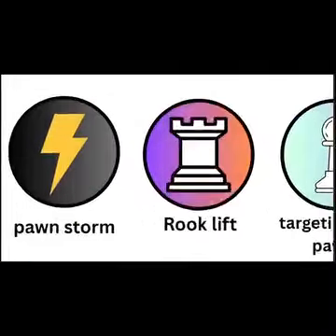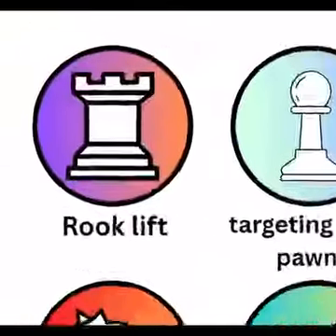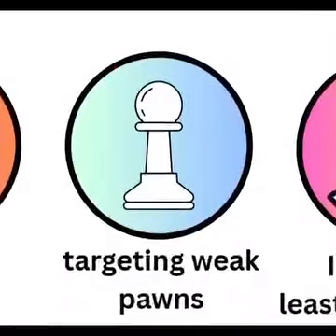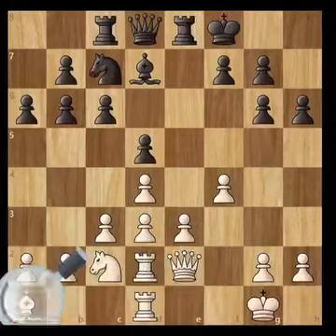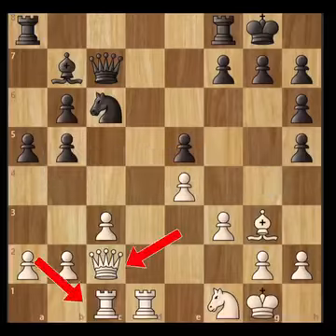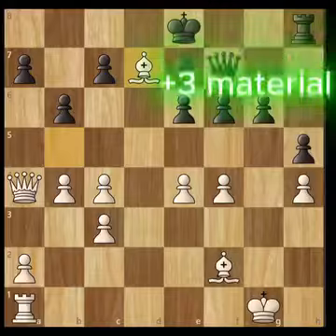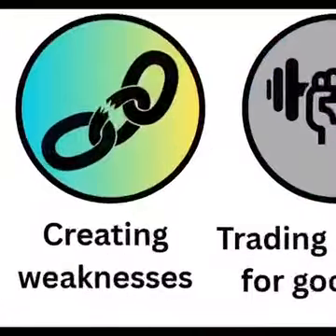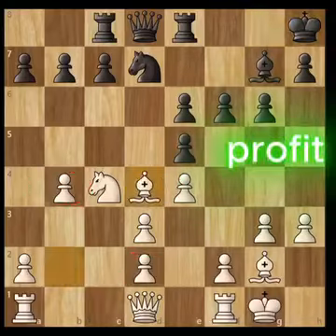chess moves that can help you. And please subcribe